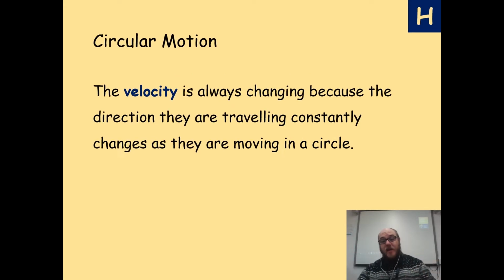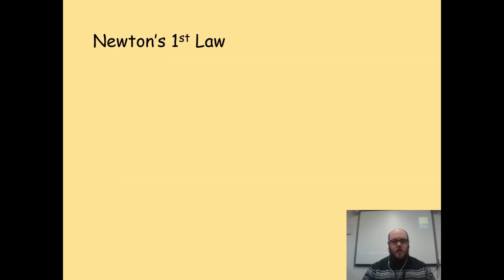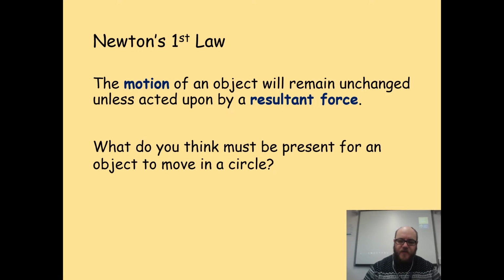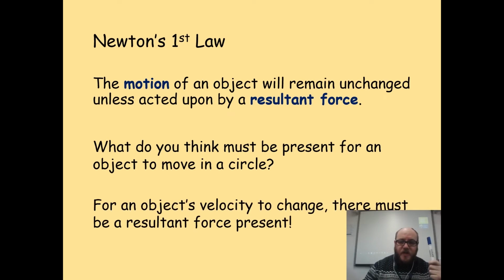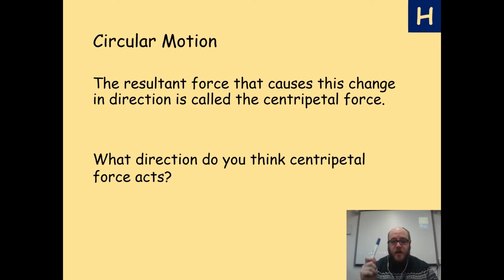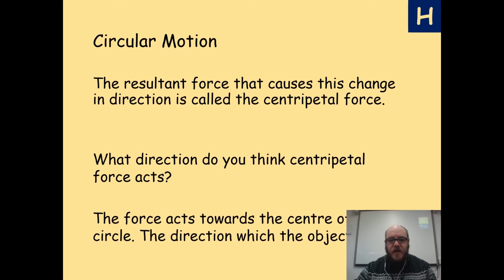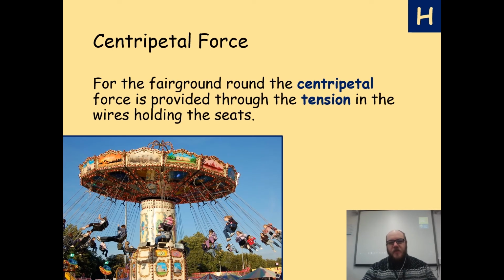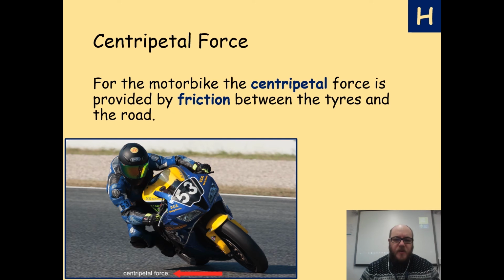CP2b CIRCULAR MOTION GCSE Combined Science (9-1)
The third video on the Edexcel GCSE Combined Science CP2 Forces topic. CP2b Circular Motion. This video would also suit SP2 GCSE Physics students.

Merch shown on this video can be found